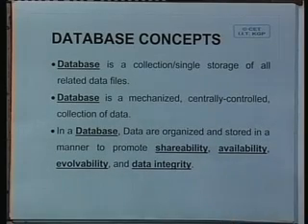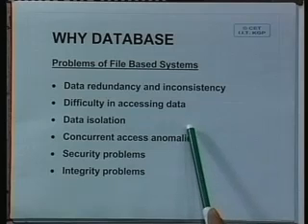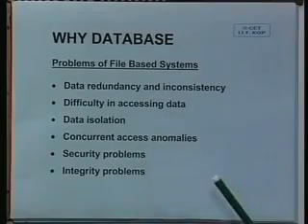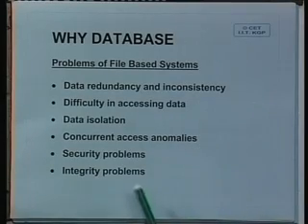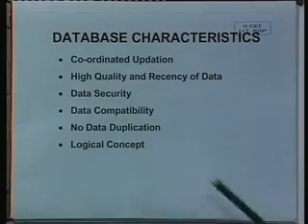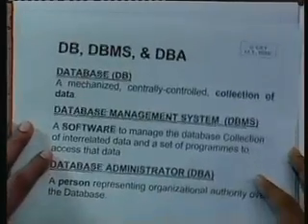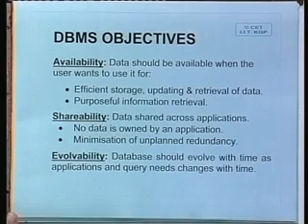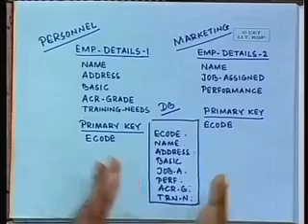22 - DBMS - I